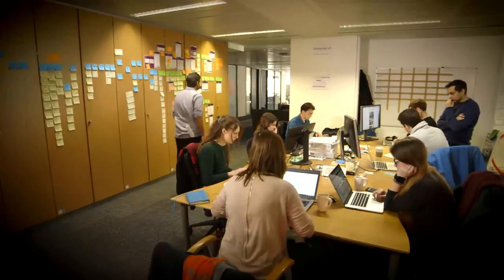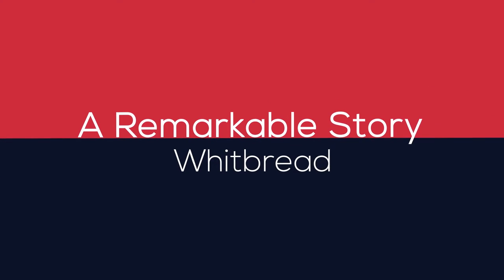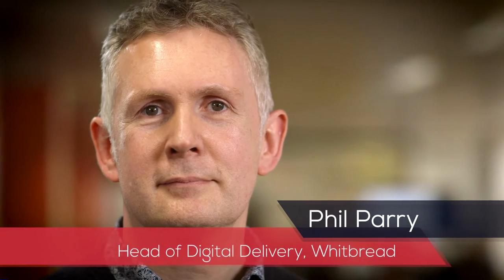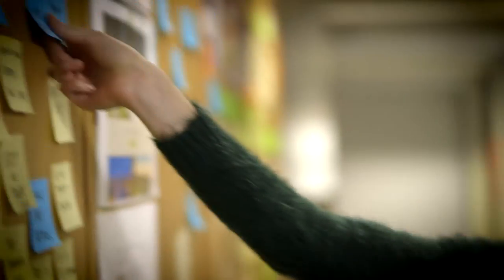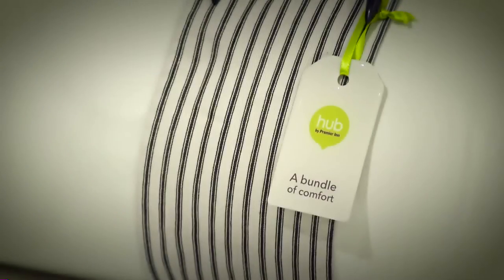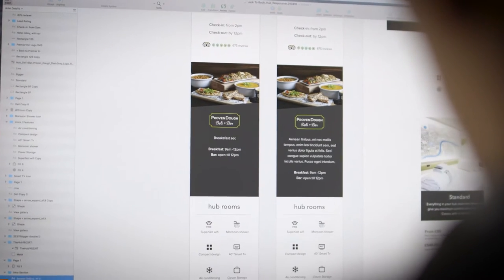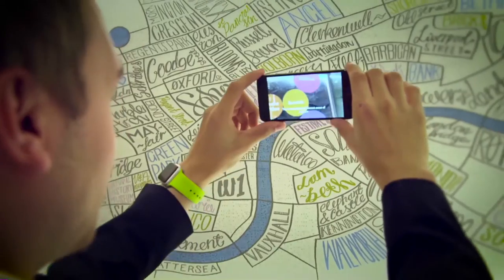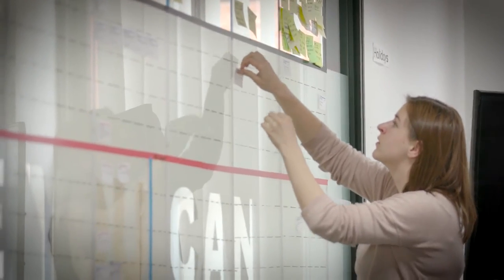AND Digital and Whitbread: A Remarkable Story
Premier Inn accounts for 70% of Whitbread’s group earnings. To increase this further, they partnered up with AND to define and deliver a new digital function.

AND built out their digital team, introduced Agile methodologies and delivered new apps, websites and features - resulting in a 13% increase in conversion on premierinn.com.